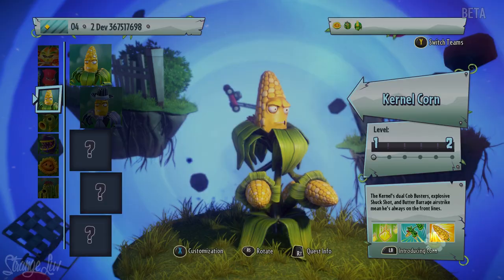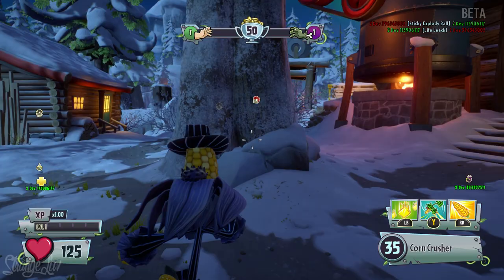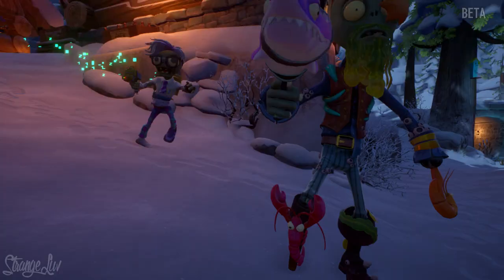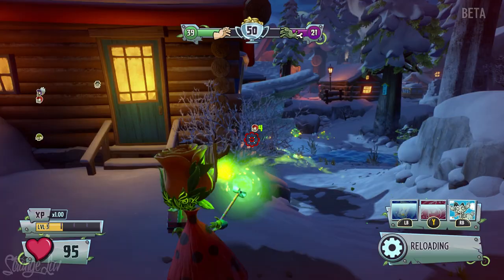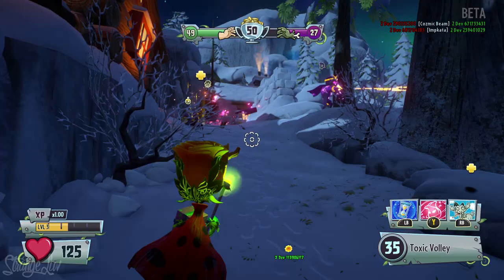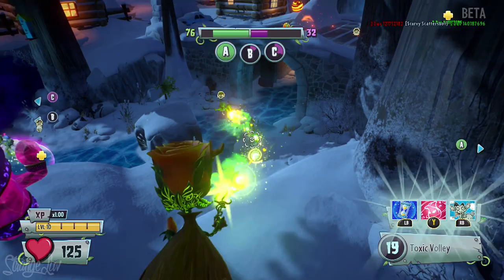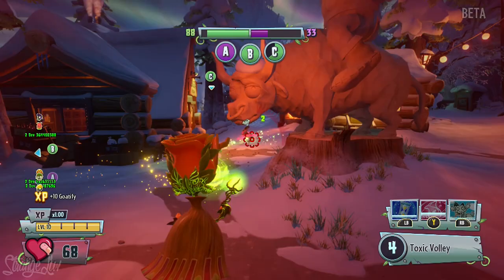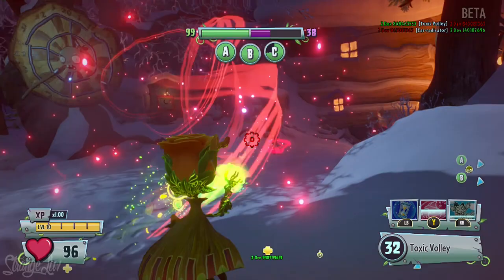FROSTY CREEK Map - Druid Rose & Mob Cob Beta Gameplay | Plants vs Zombies: Garden Warfare 2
Here's a quick look at the new Frosty Creek multiplayer map in PvZ: Garden Warfare 2! This video features Druid Rose and some Mob Cob beta gameplay as well. See you all in the beta, and be ready to get Goatified!

♡ Special thanks to ZeroxFusionz for contributing the extra gameplay
♡ My XB1 gamertag: x strangeLuv x
♡ Have a gaming channel? Partner with Union for Gamers!